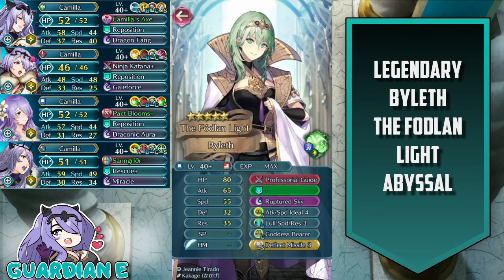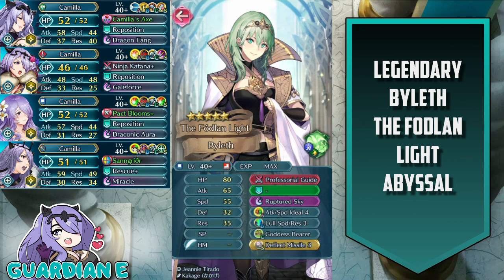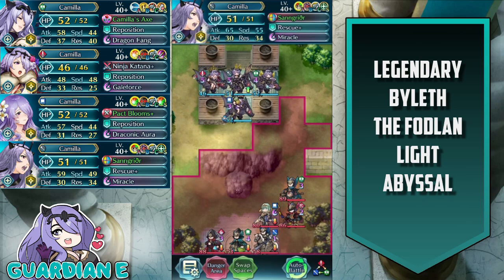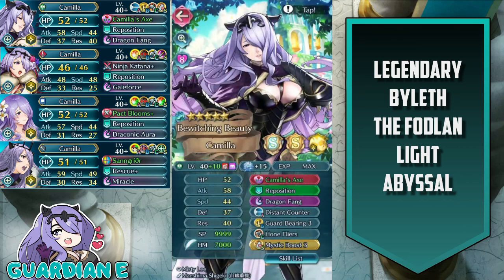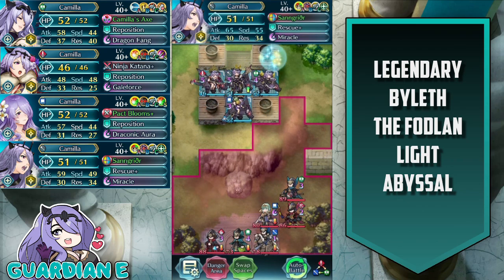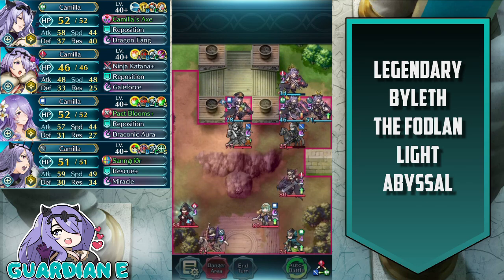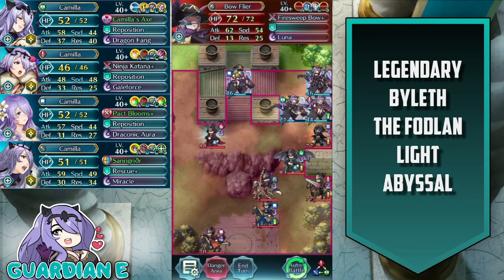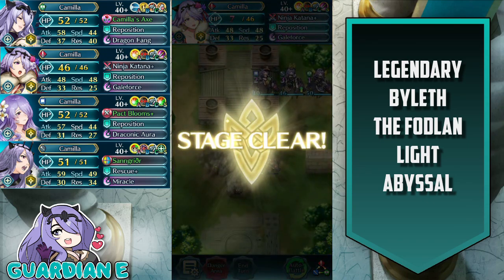[FEH] Camilla Emblem vs. BYLETH: Fódlan Light Abyssal Legendary Hero Battle [Fire Emblem Heroes]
Legendary Byleth: The Fódlan Light debuts in this Abyssal LHB map in Fire Emblem Heroes, and we're ready to take on the Three Houses protagonist with Camilla Emblem!  Can Camilla Emblem come out on top of the Fódlan Light Byleth?  Come watch as we break down and analyze the map together and show you the ins and outs of this challenge.

Chapters:
0:00 - Animated Clear
4:05 - Legendary Byleth Map Overview
7:07 - Camilla Emblem Team Overview
8:08 - Narrated Clear

Music: Fire Emblem Three Houses - The Apex of the World (Rain)